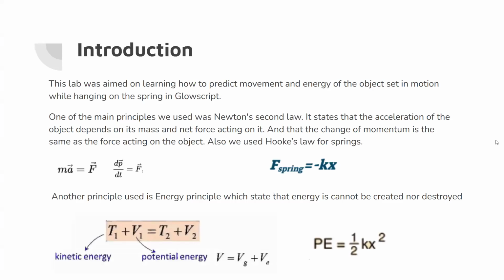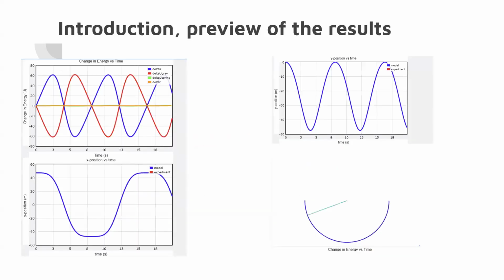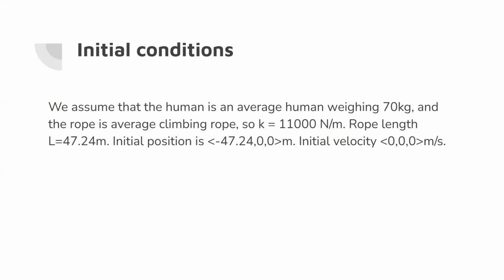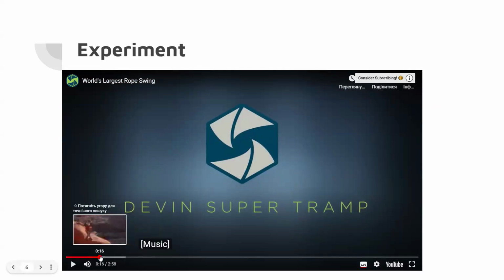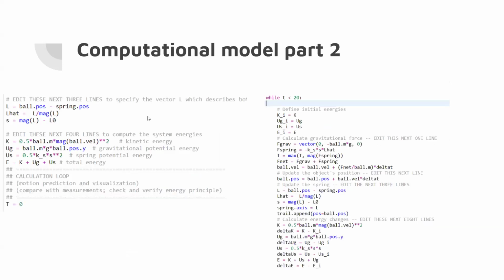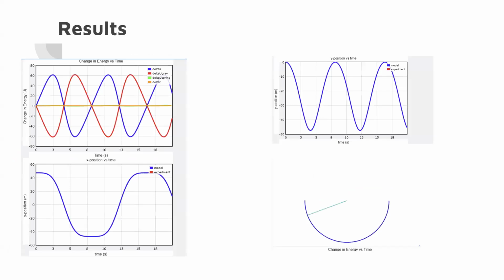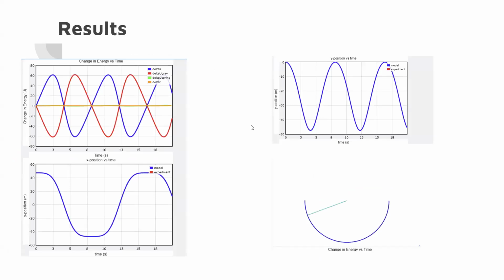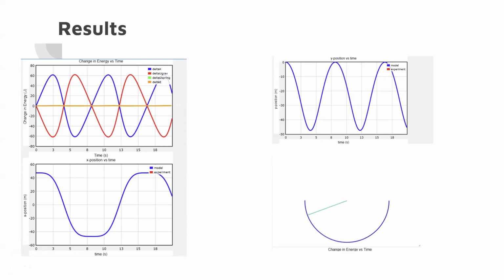Phys 2211 lab 5